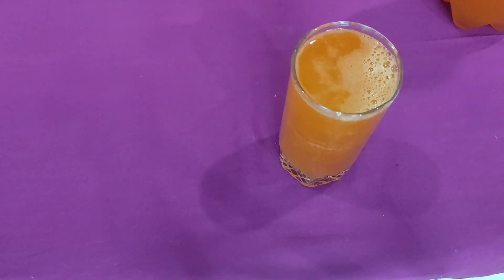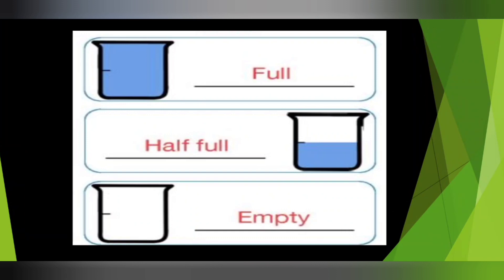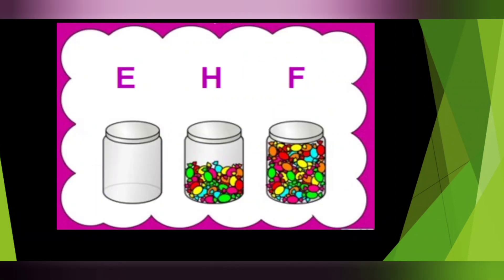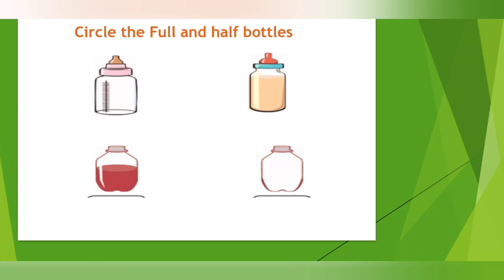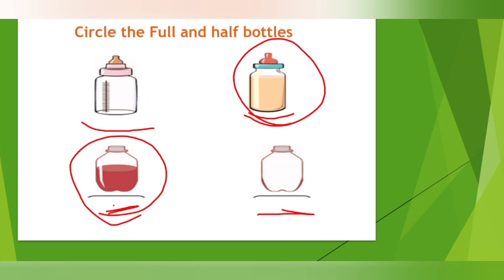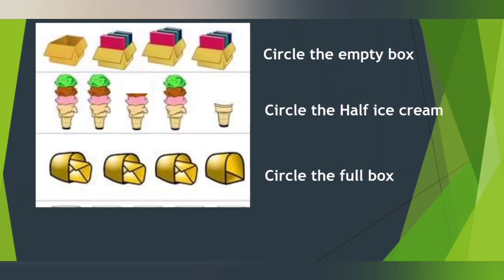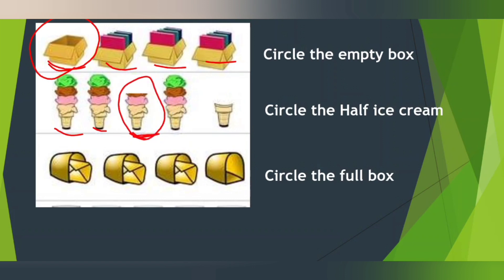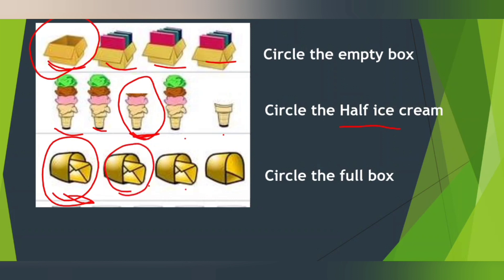E - UKG - Day16 - Full, Half and Empty